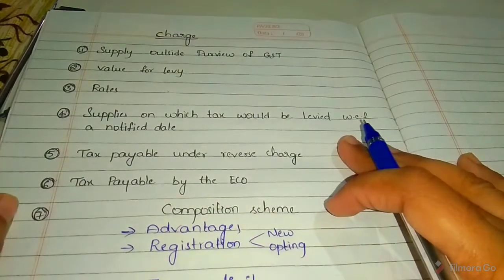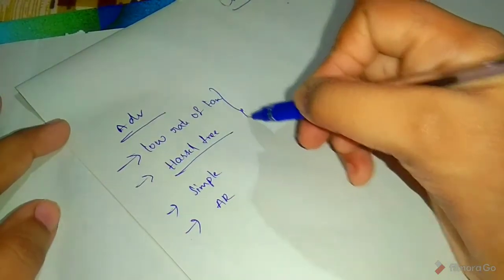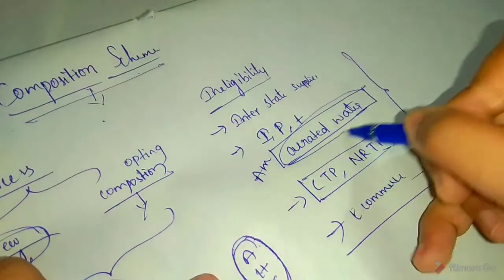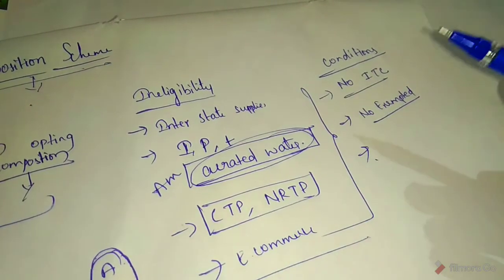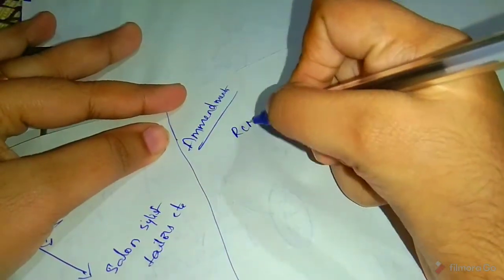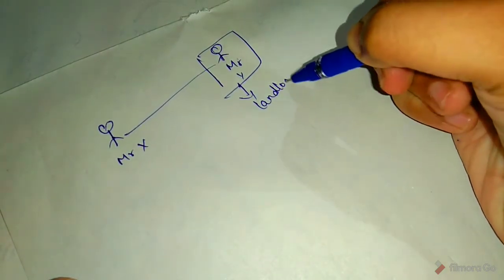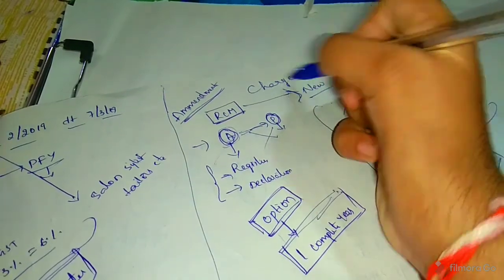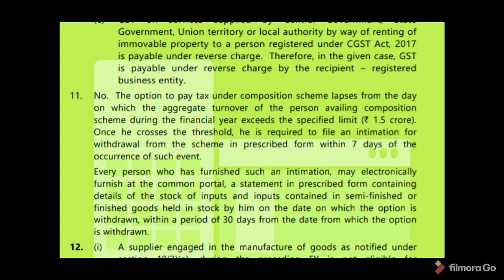Charge of GST|| Revision lecture ||Nov 2020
If you want to answer more MCQ's then join Telegram channel there I am providing extra bits .

Amendments included in this video last before 3 attempts